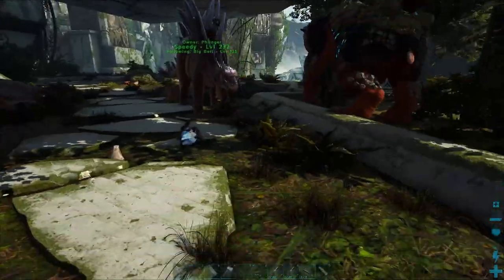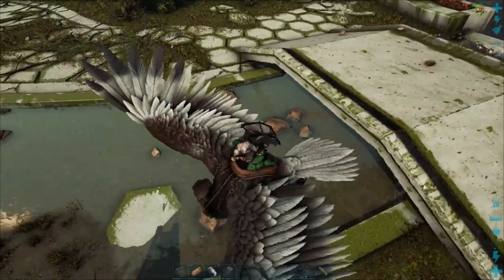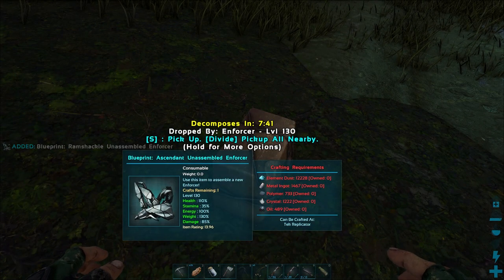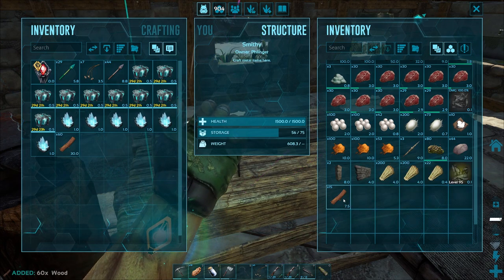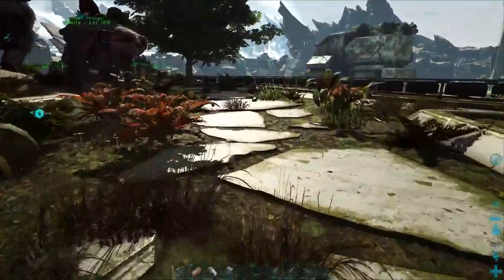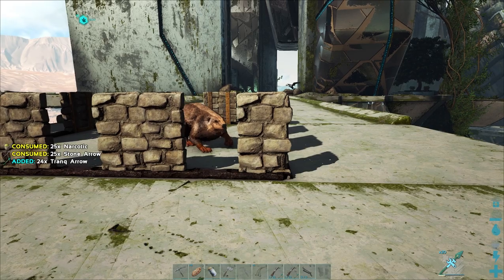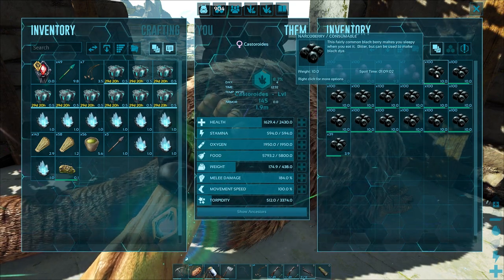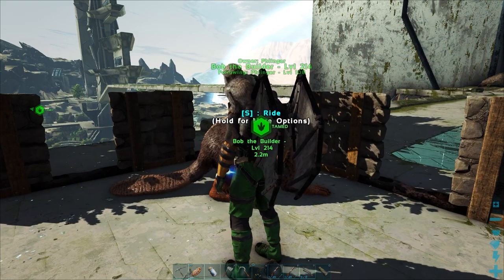Taming all the utilities we'll need - Soloing the Ark S6E133